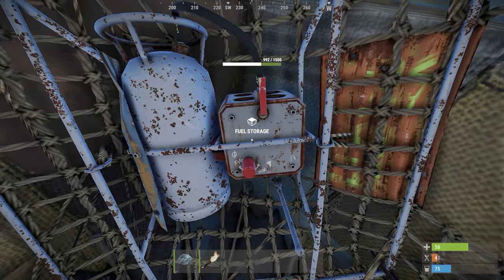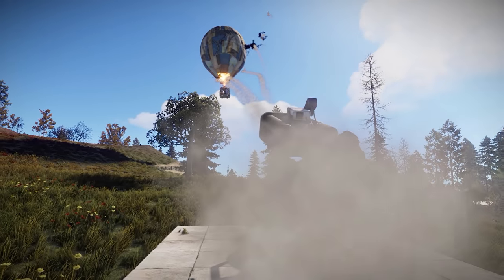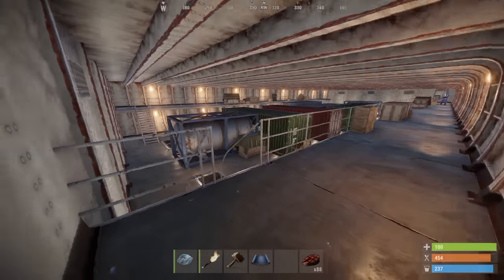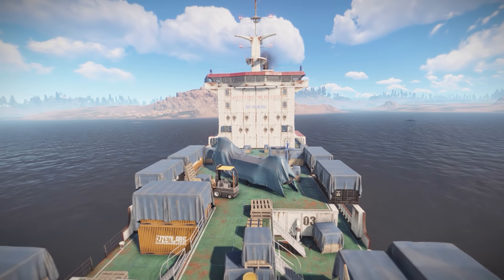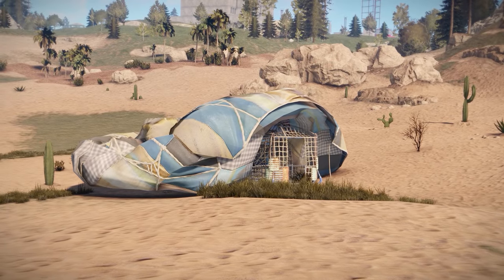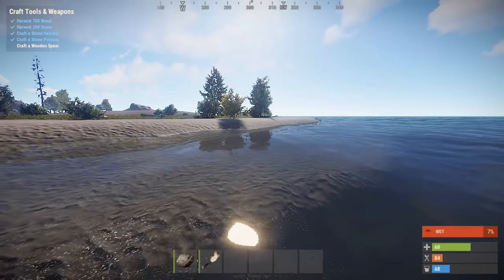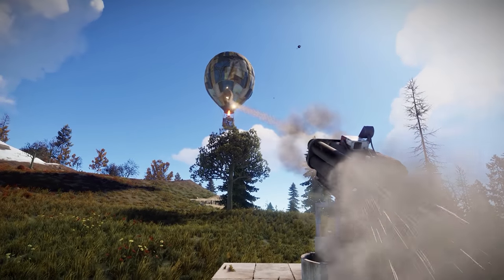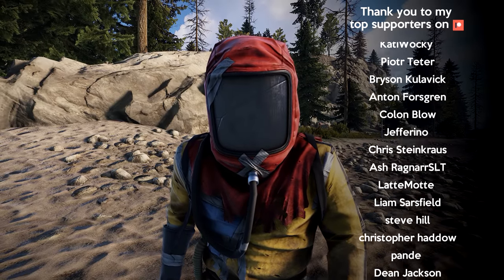The hot air balloon update | Rust update 2nd November 2018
My specs:
i7 6700k
GTX 1080
16Gb G.Skill TridentZ 3200MHz